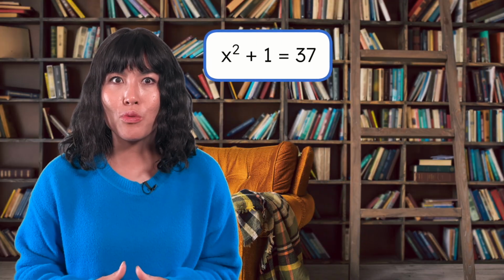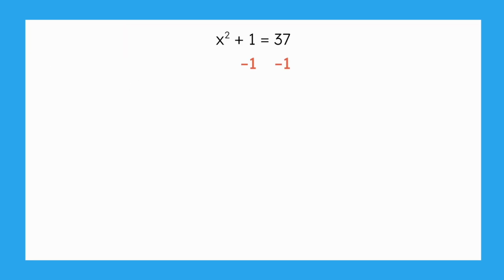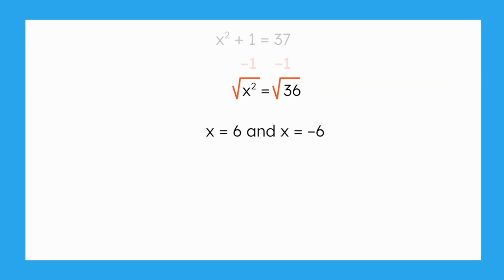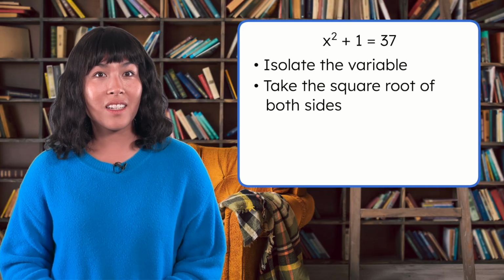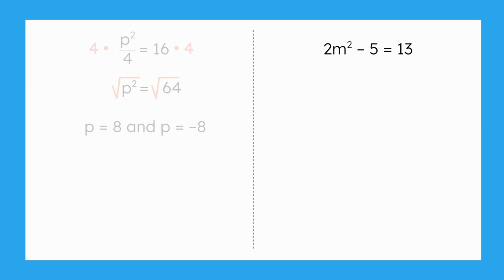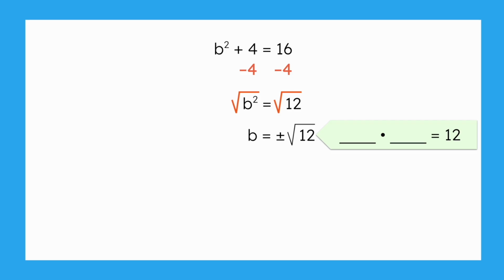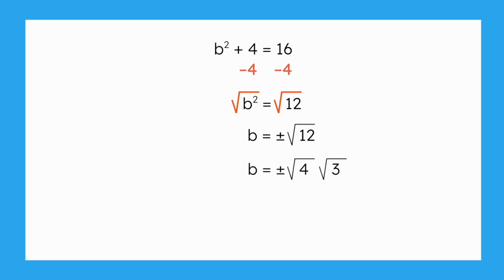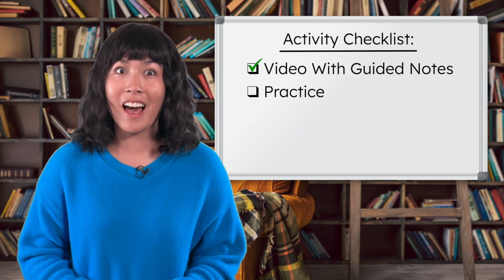Solving With Square Roots - How To Solve an Equation With a Squared Variable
In this middle school math video, students will learn how to solve equations that have a squared variable by using square roots. This lesson is from Miacademy's Math Level I course.